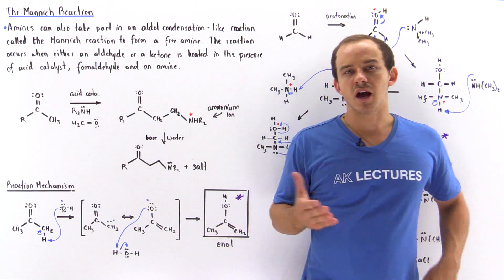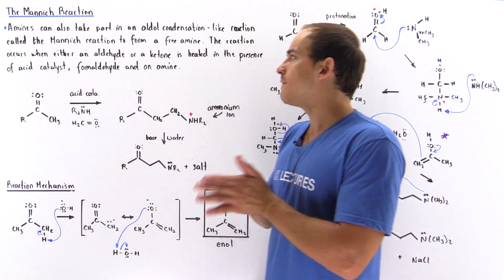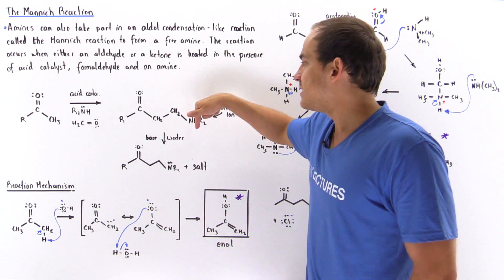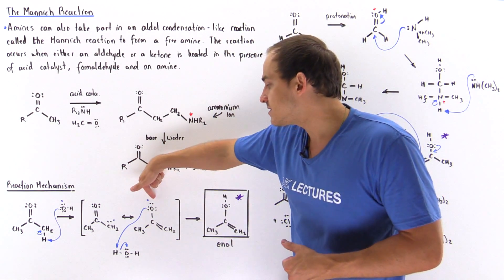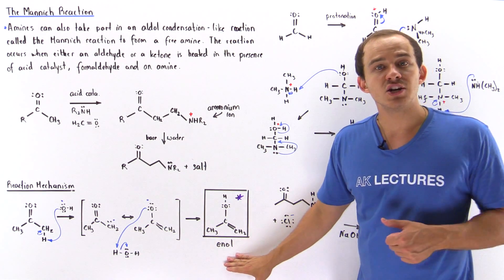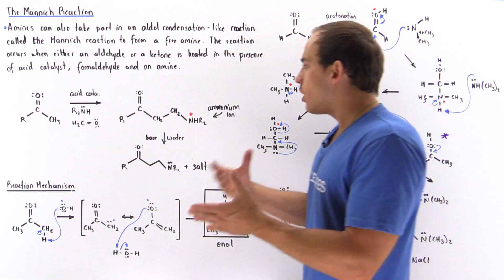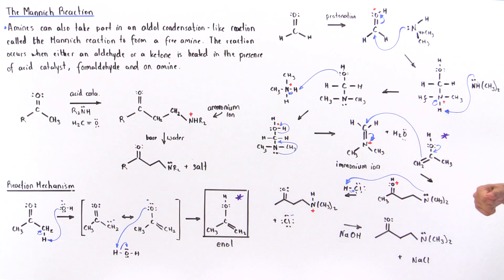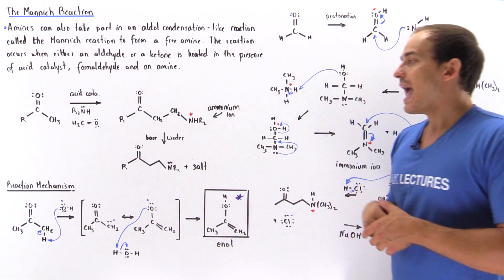The Mannich Reaction